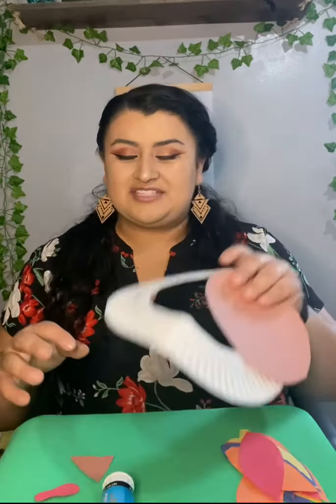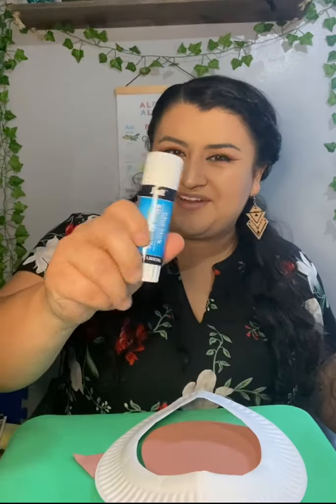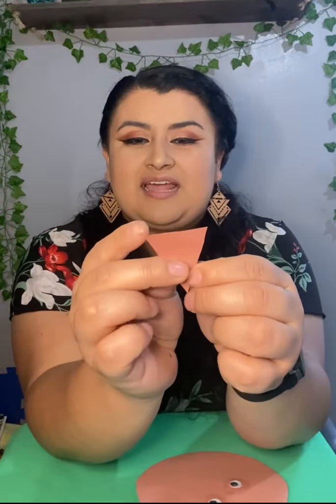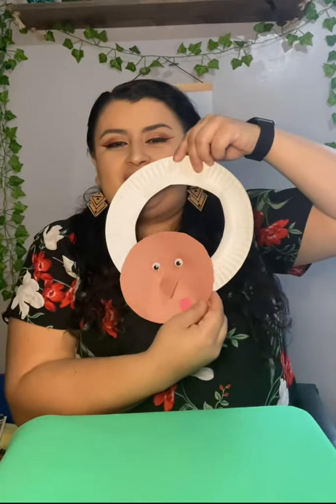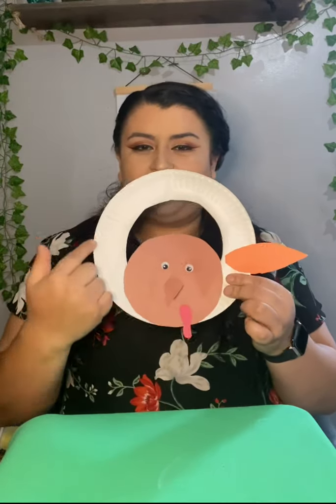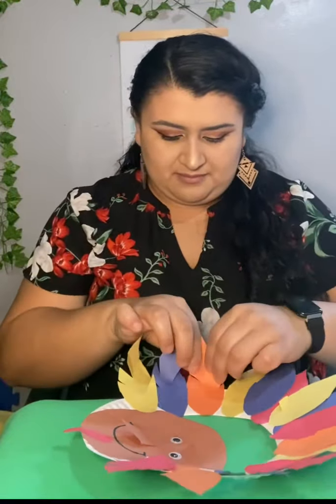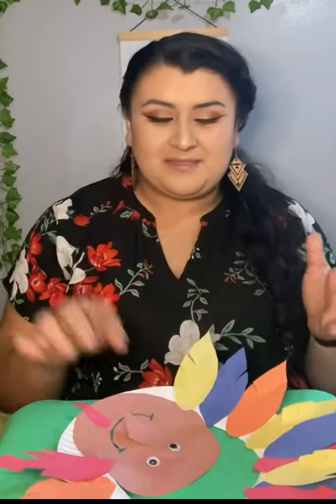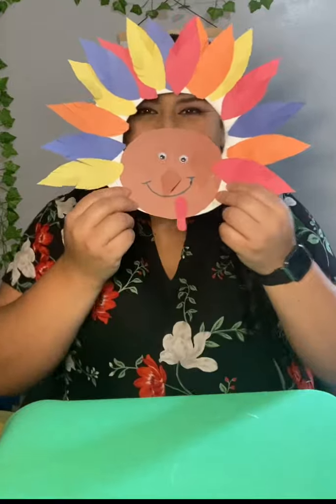Let’s make a turkey 🦃 ￼. Hagamos un pavo 🦃 .￼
Hello friends, are you ready to do our art project today?￼

Hola amiguitos, están listos para hacer nuestro proyecto de arte? ￼